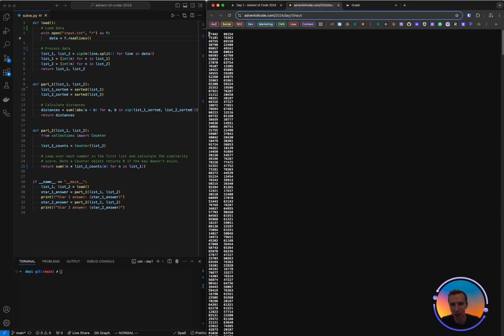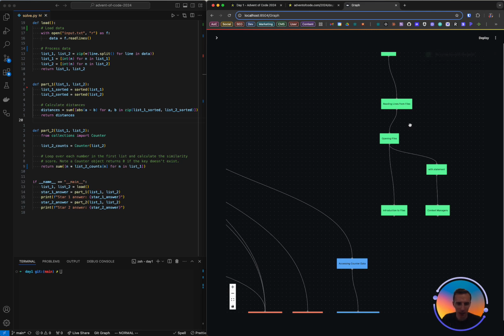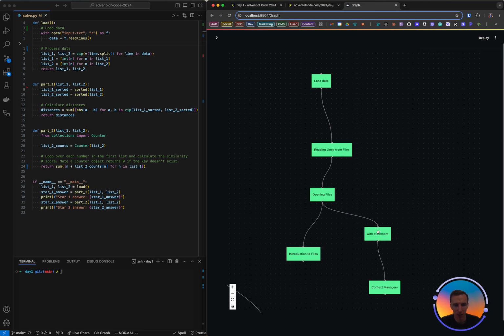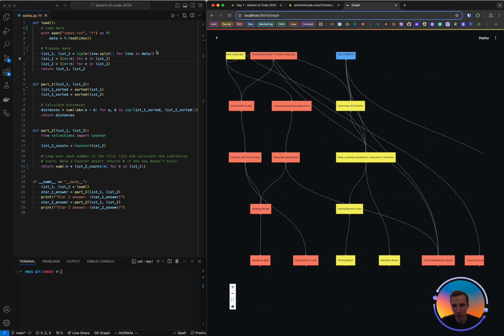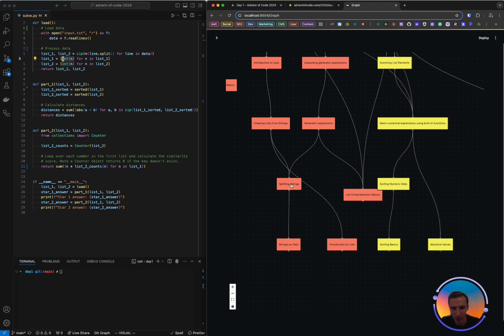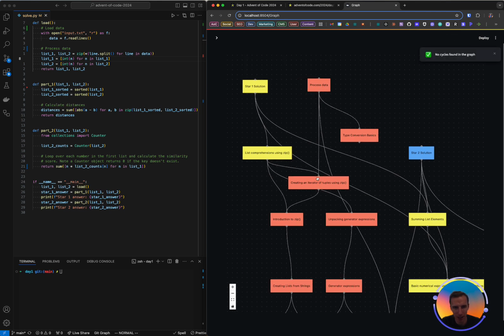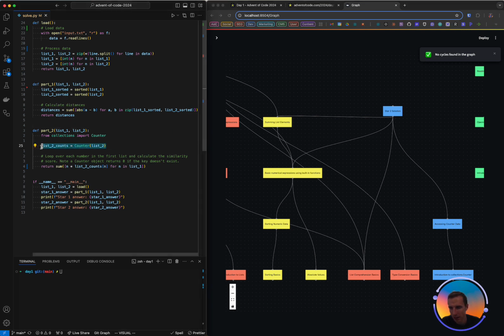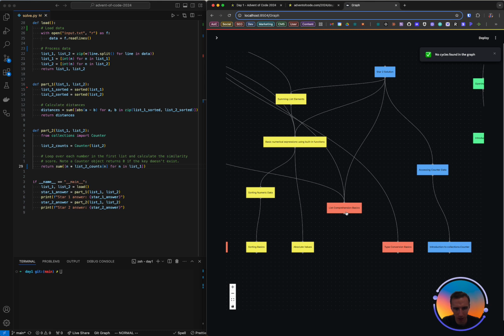Advent of Code Day 1 Python Solution Walkthrough 🎄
Mapping the required knowledge to solve the day's problem in Python using knowledge graphs.

to apply these techniques to mastering Python.